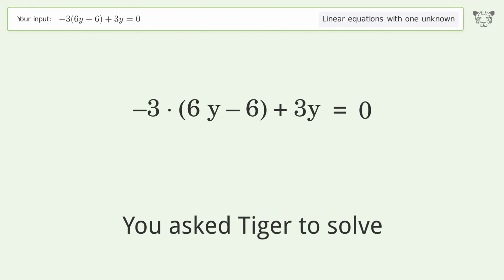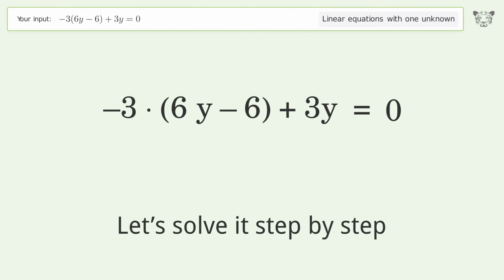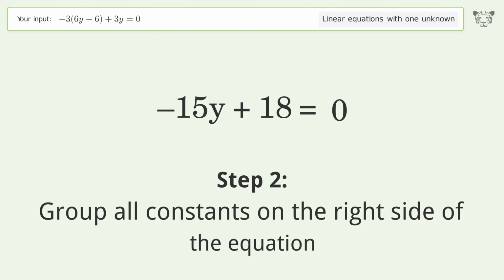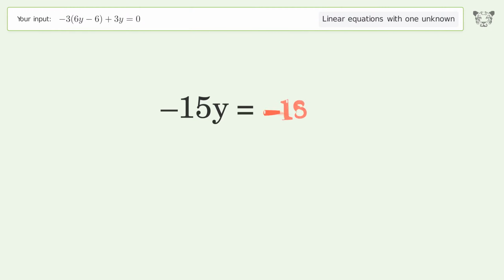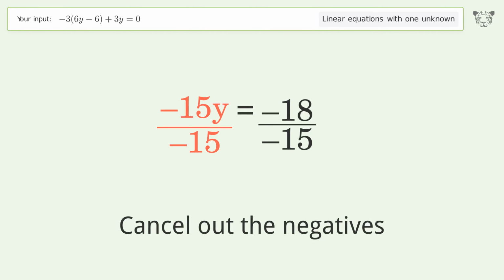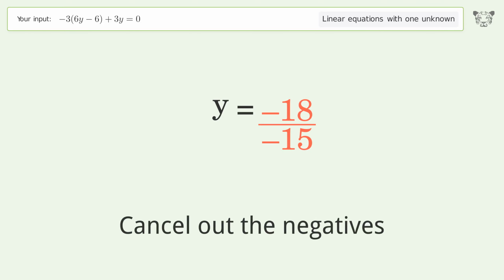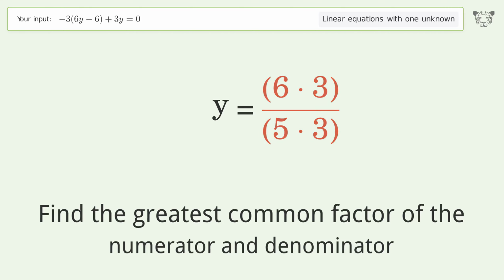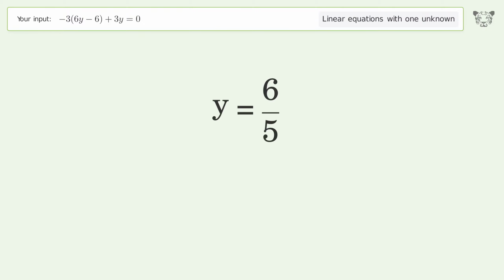Solve -3(6y-6)+3y=0: Linear Equation Video Solution | Tiger Algebra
Struggling with -3(6y-6)+3y=0? Watch our step-by-step video on Tiger Algebra to master this linear equation effortlessly. Also check out for more tips and tricks for dealing with linear equations with one unknown